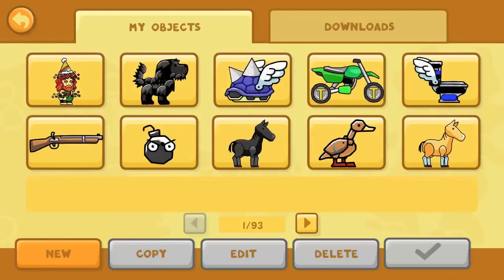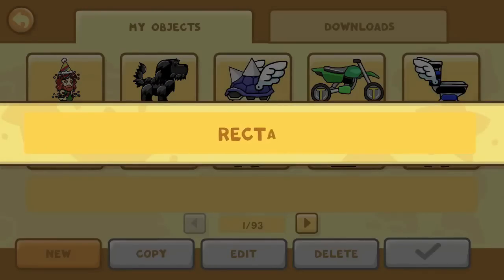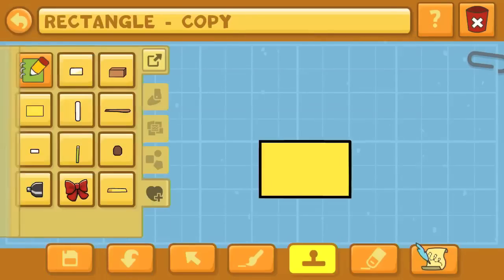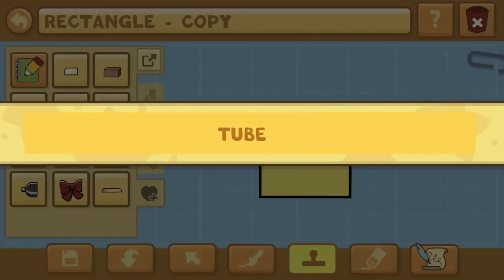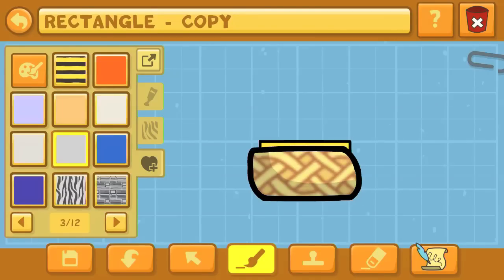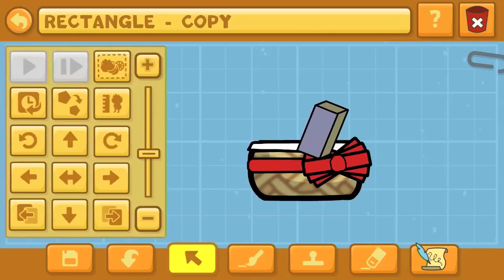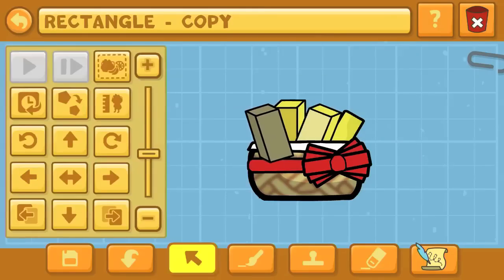Scribblenauts Unlimited 194 FNaF Sister Location Exotic Butters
Exotic Butters... in Scribblenauts Unlimited's Object Editor!

New episode on Sunday, of course.

JoMoDo07